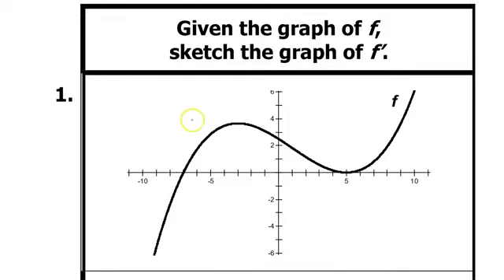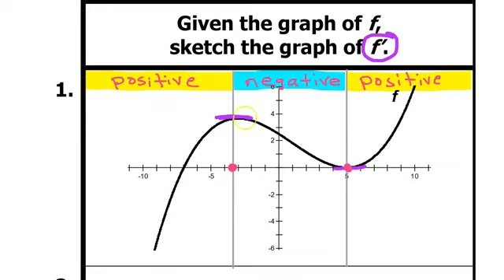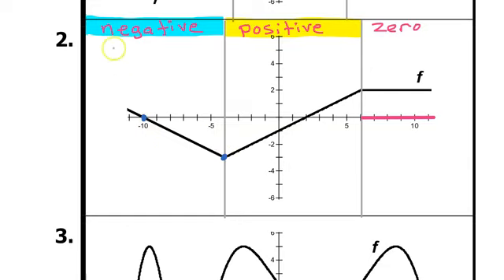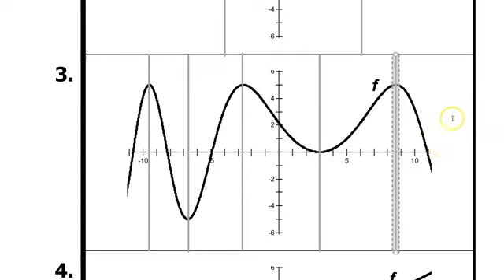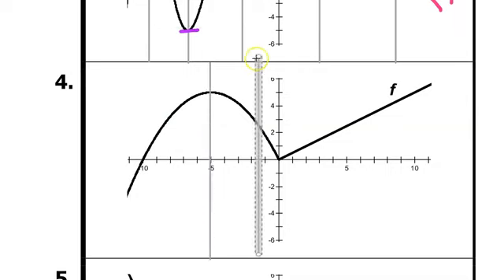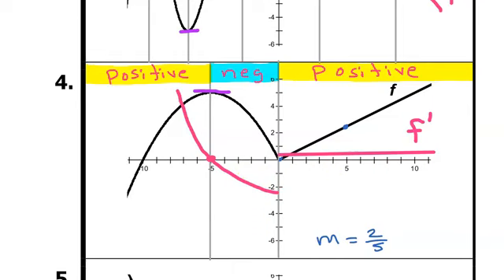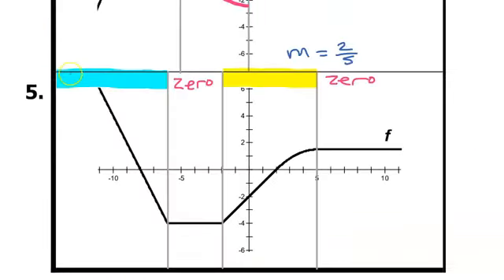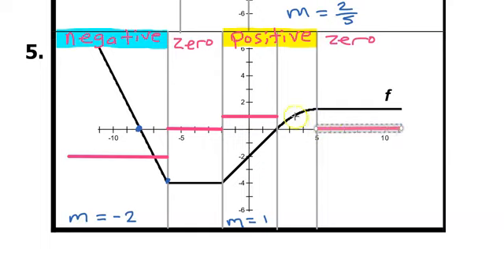AP Calculus - Sketch f'(x) from f(x)